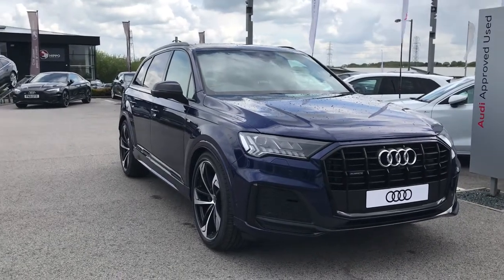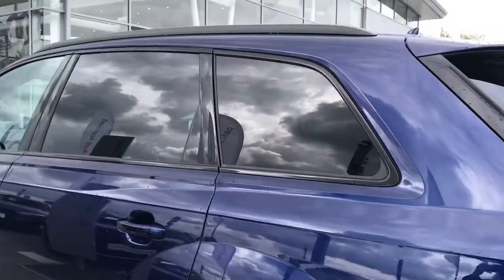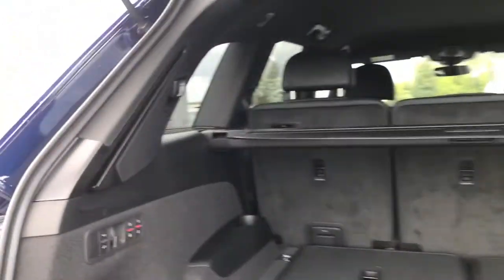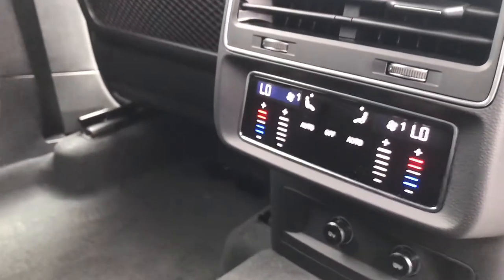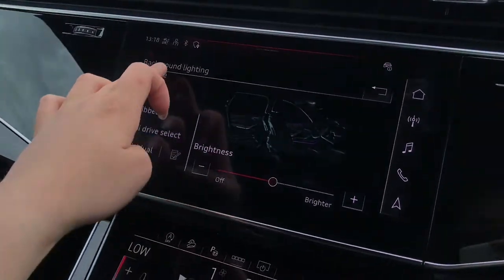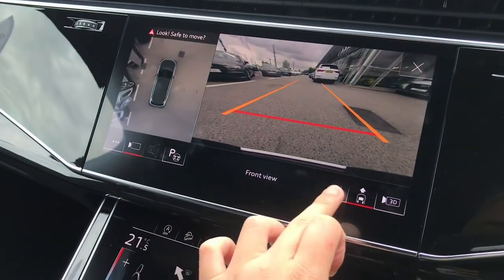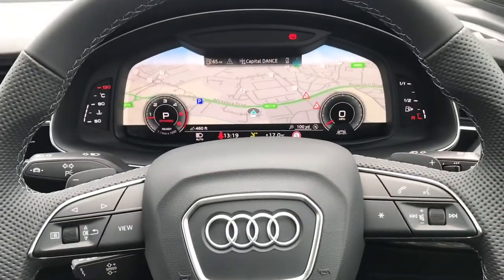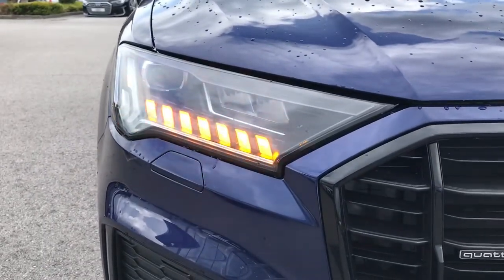BRAND NEW Audi Q7 Black Edition 3.0 V6 TDI | Blackburn Audi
Just into our stock, this Audi Q7 in Navarra Blue, is now available for sale from Blackburn Audi.

Fuel: Diesel
Transmission: Automatic
Engine Size: 3.0 V6
Mileage: 10 miles

Features include:
Audi HD Matrix LED headlights
Audi's wireless phone charging box
Audi's virtual cockpit
Steering Wheel - 3-Spoke Leather-Multi-function-Flat Bottomed-Sports-Shift Paddles